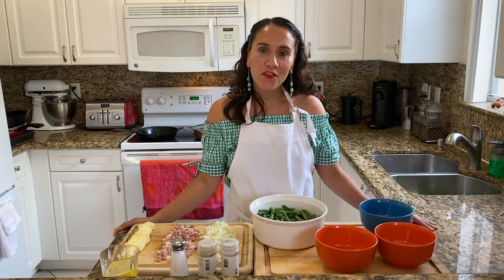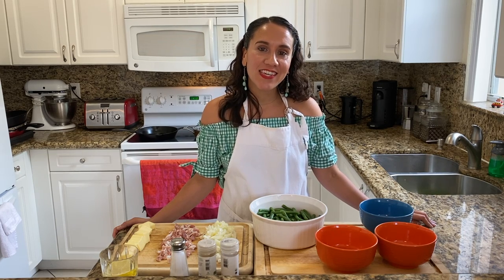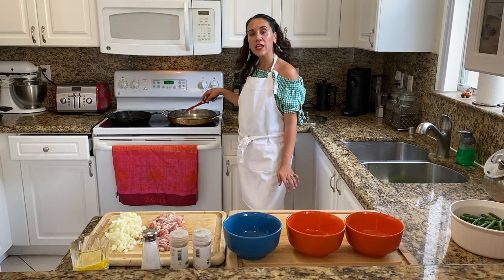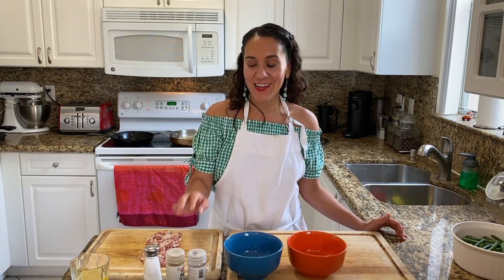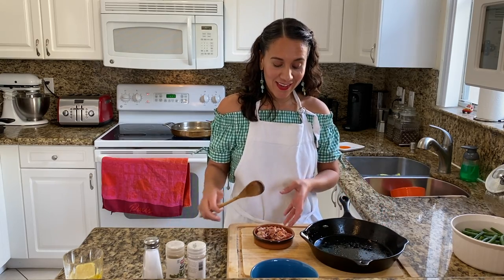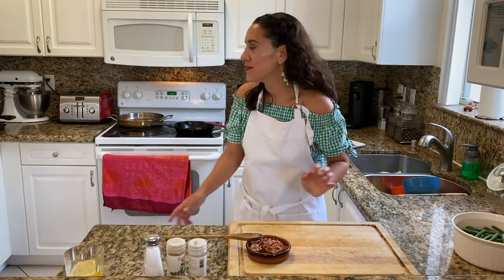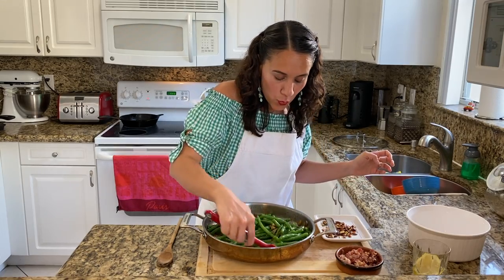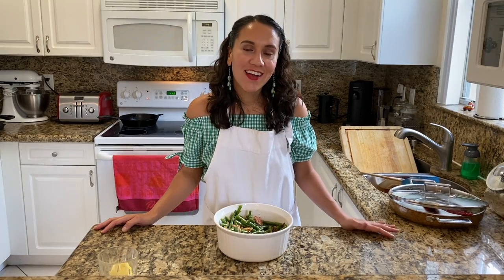Caramelized Onion & Bacon Green Bean Casserole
Easter Sunday has always been a special holiday in my household and this year I’ll be making one of my mom’s favorite side dishes. A Caramelized Onion & Bacon Green Bean Casserole.